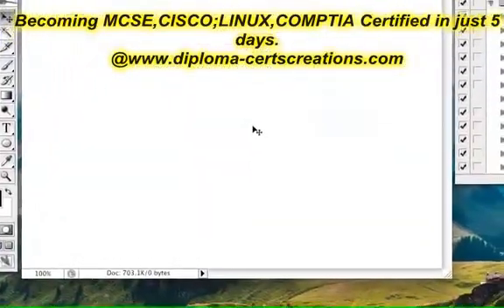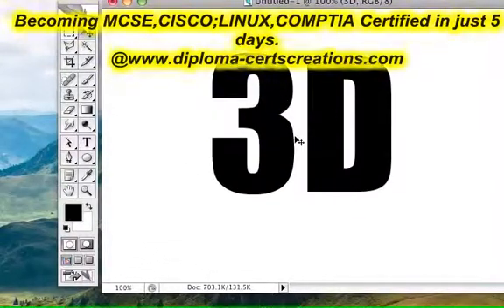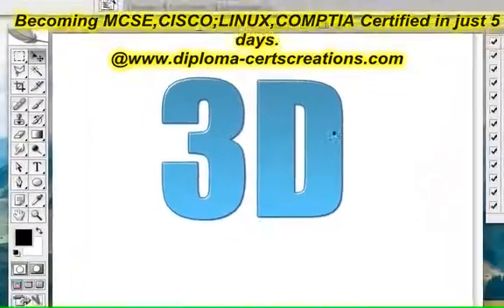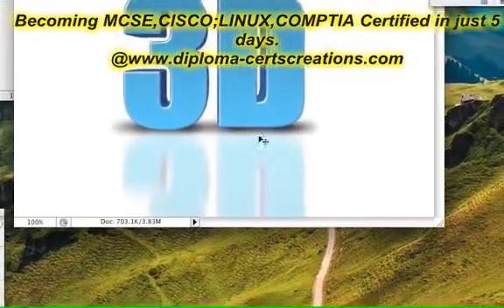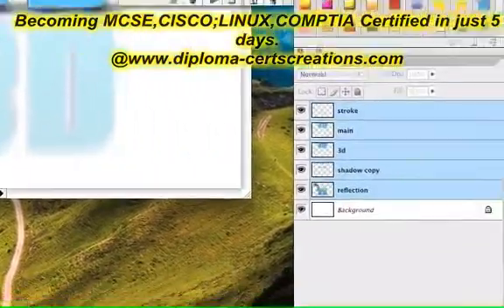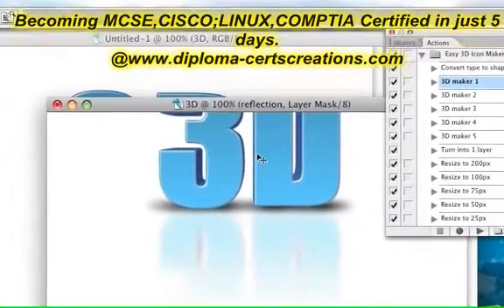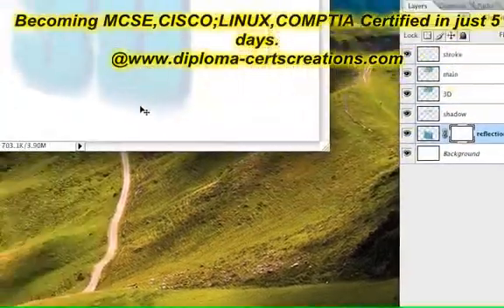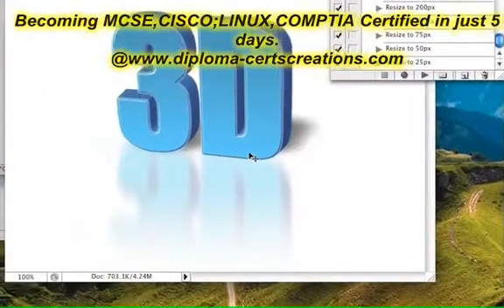Tweaking Shadows And Reflections PT4.wmv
Last part of working with 3D icons on photoshop,this part will show you how to tweak the shadows and reflections.